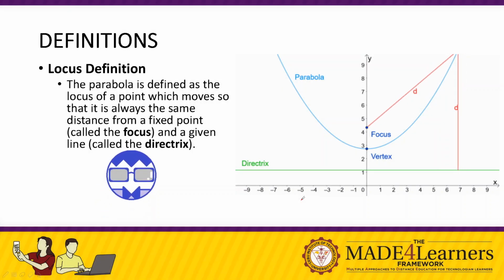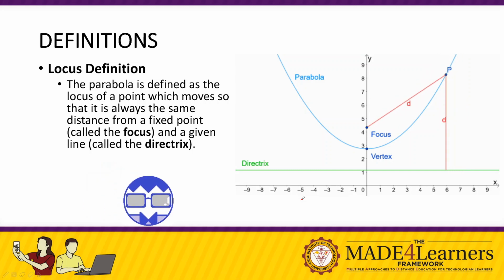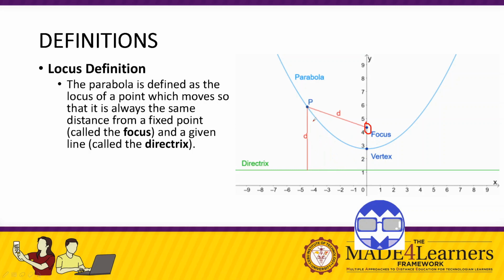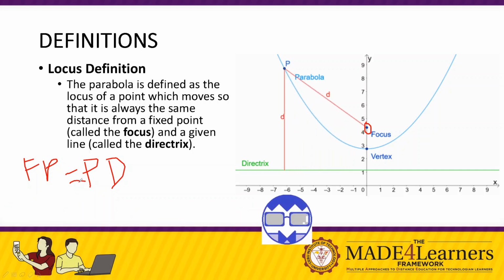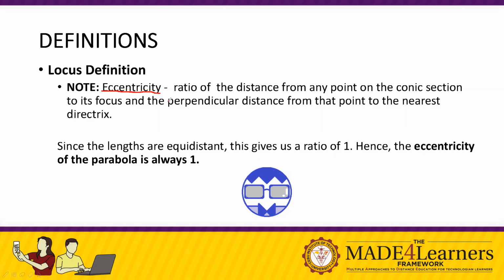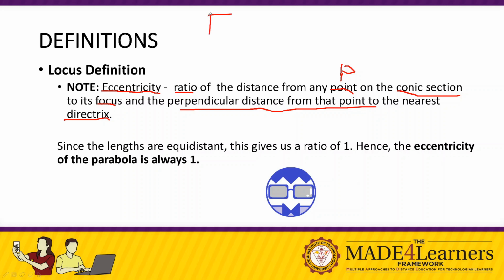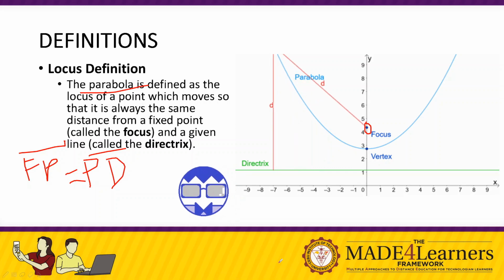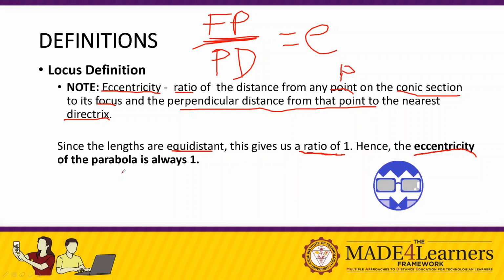Parabola Part 4 Locus Definition of a Parabola